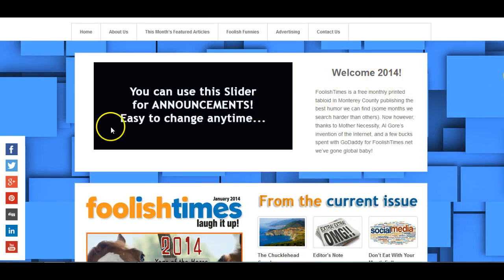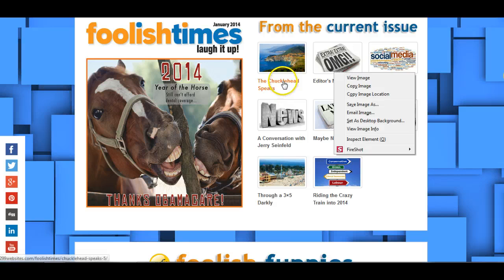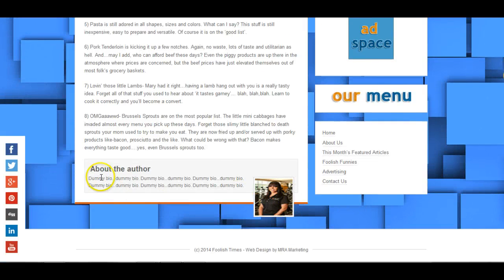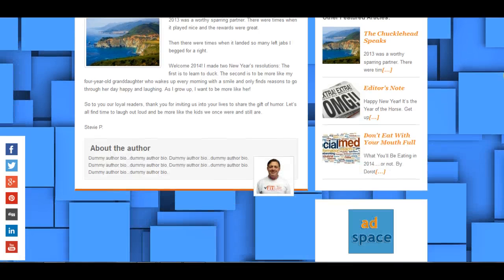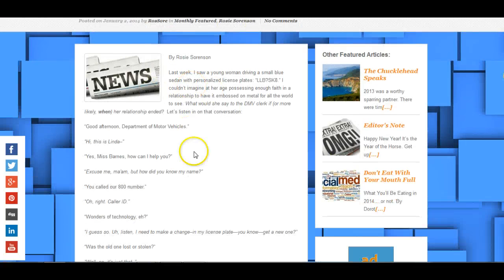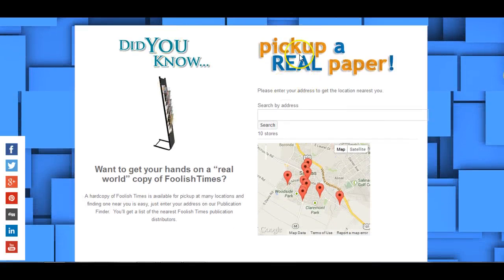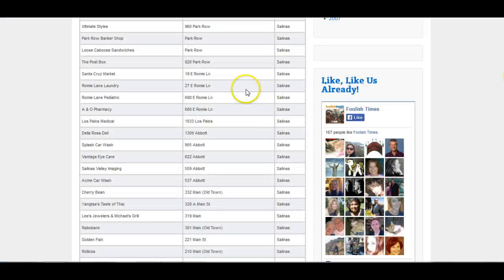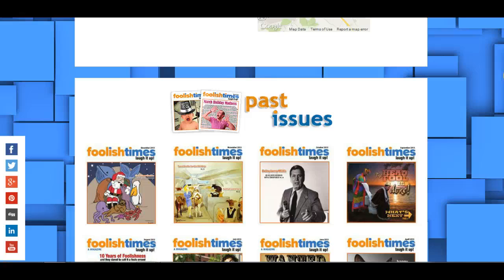FoolishTimes-Review of New Website